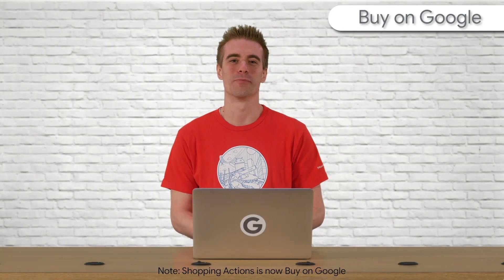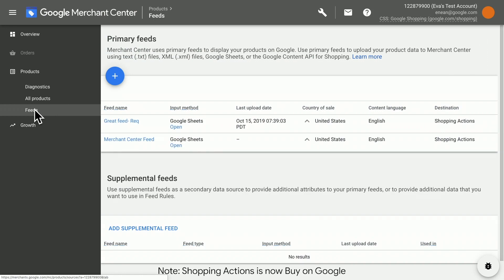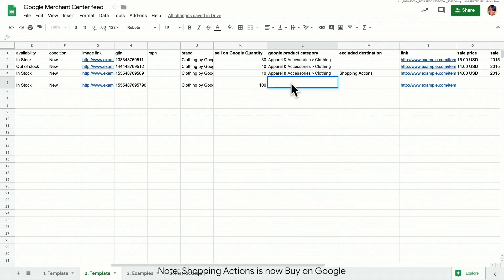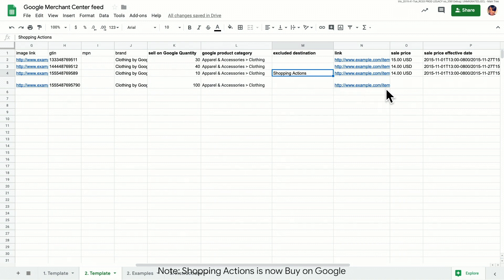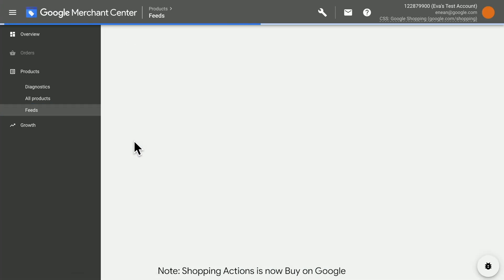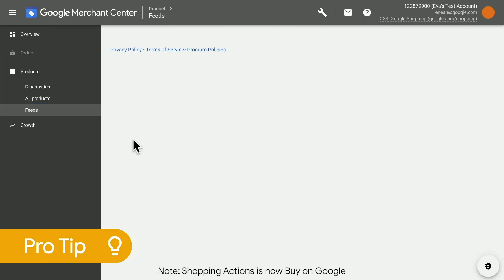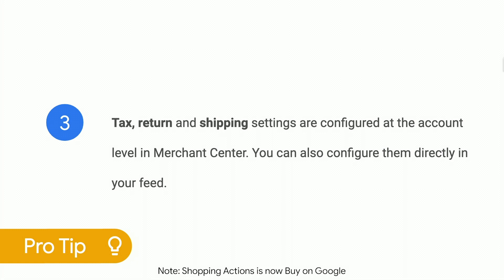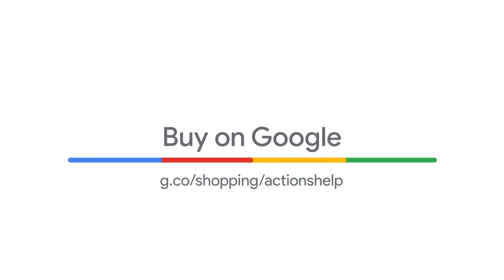How to set up data attributes Part 2 - Recommended attributes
Watch this video to learn how to implement recommended attributes for Shopping Actions.